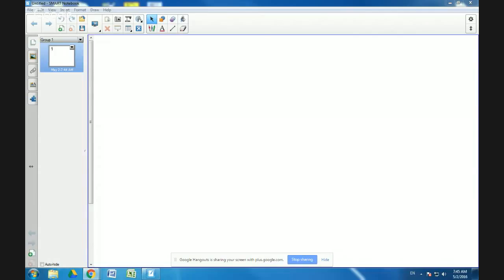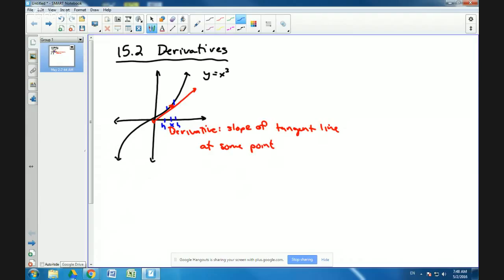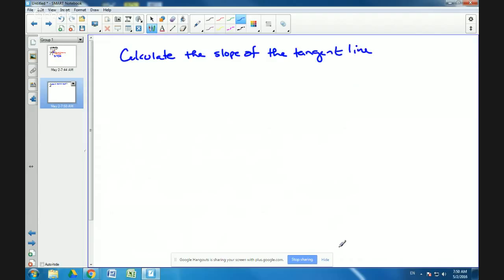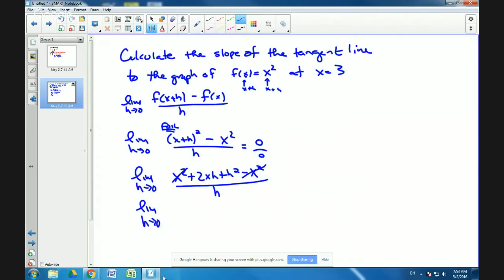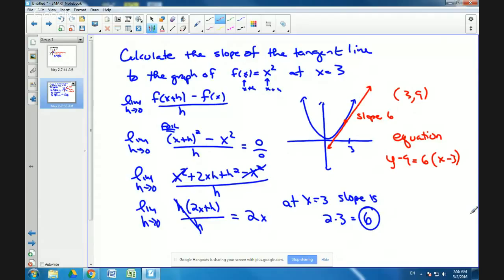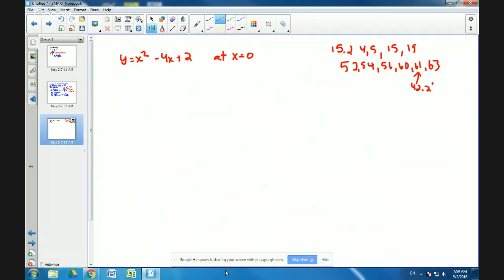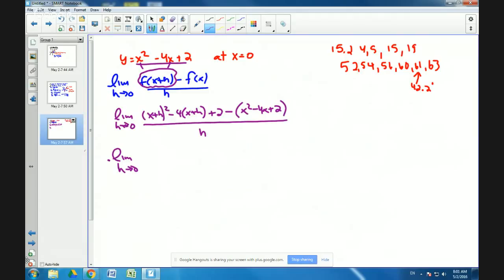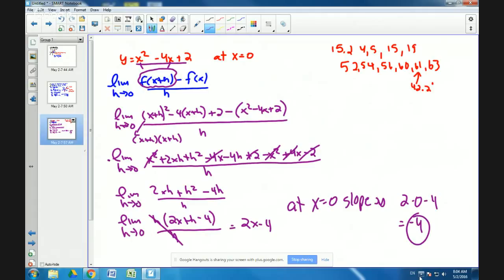PreCalculus 15.2 The Derivative